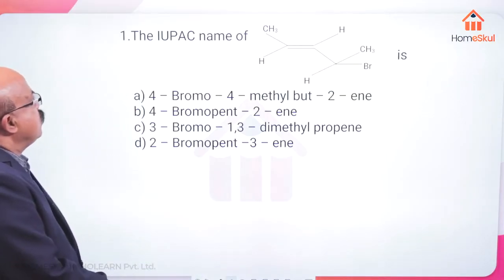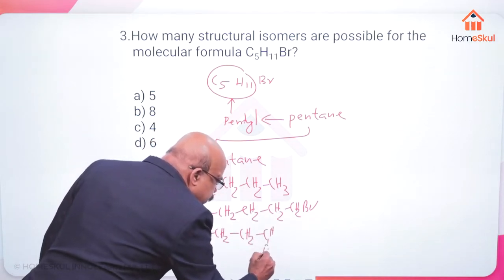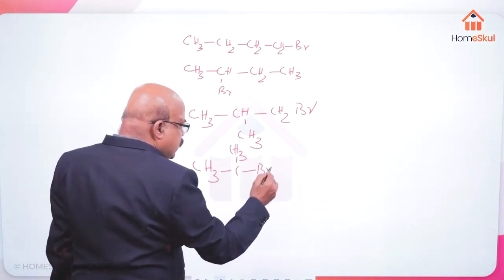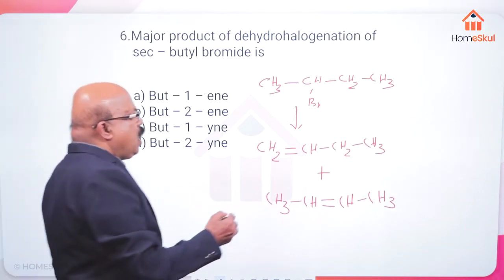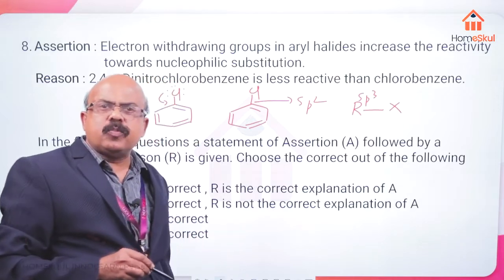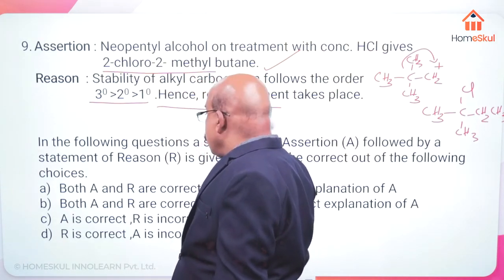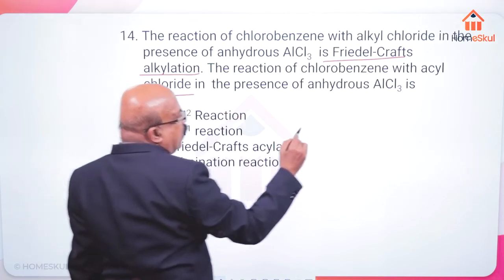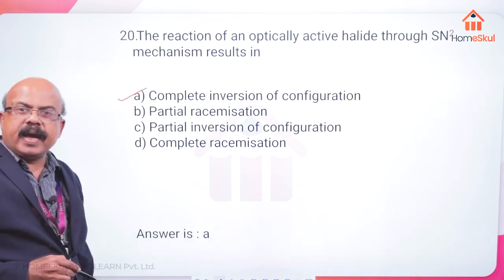Haloalkanes and Haloarenes class 12 MCQ/Chemistry class 12 ncert solutions | Revision Class | 2021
Haloalkanes and Haloarenes  MCQ/12 Chemistry Solid state  | PHYSICS | | Revision Class Notes | | NCERT Haloalkanes and Haloarenes full revision notes prepare your board exam

This video contains:
1. MCQ based Questions
2. Case Study based Questions
3. Assertion & Reasoning based Questions